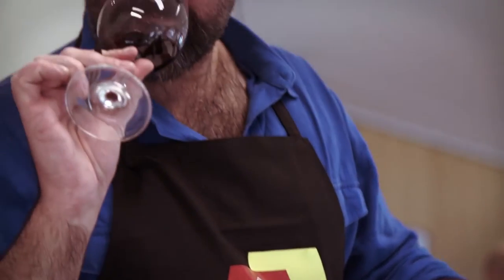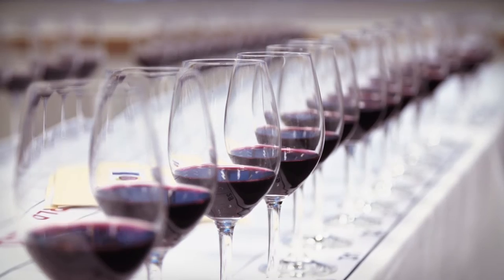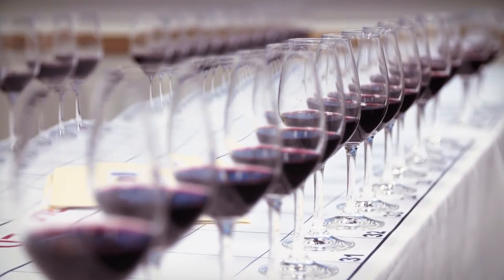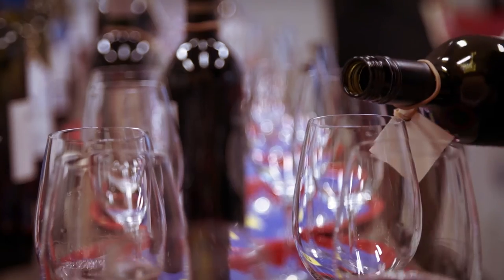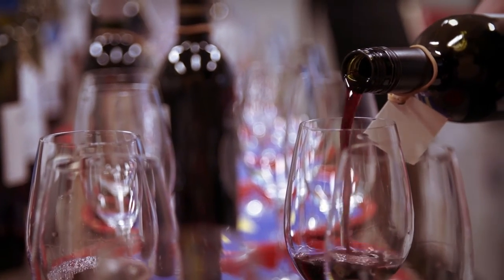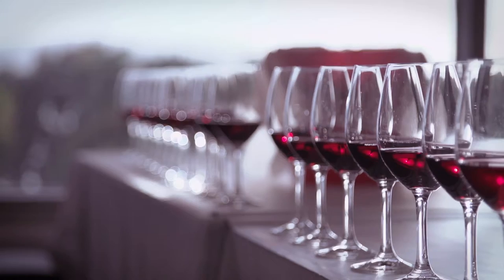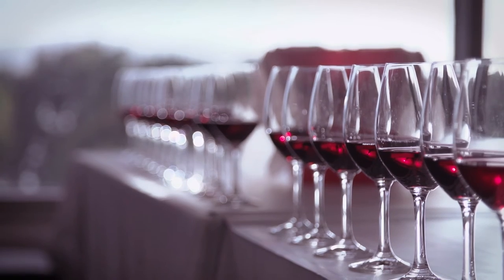Wine Facts & Trivia - New World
The 2015 New World Wine Awards - wine facts and trivia